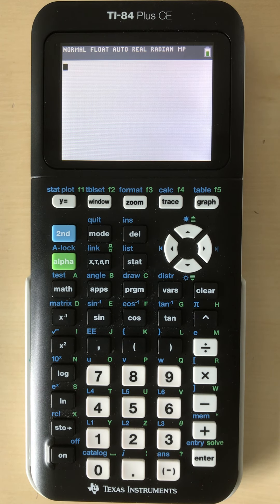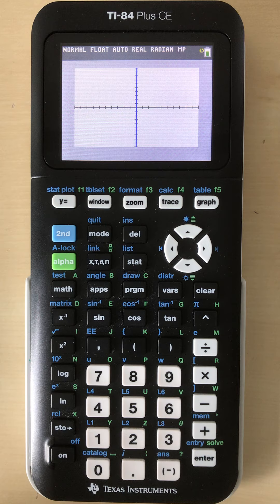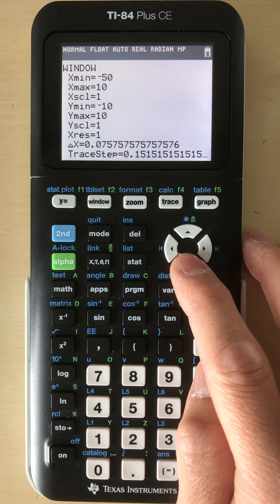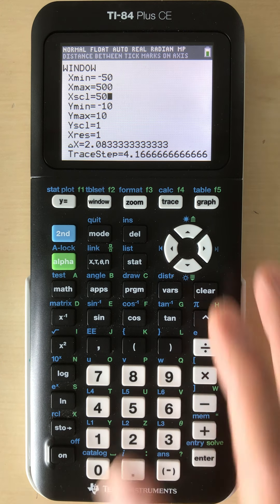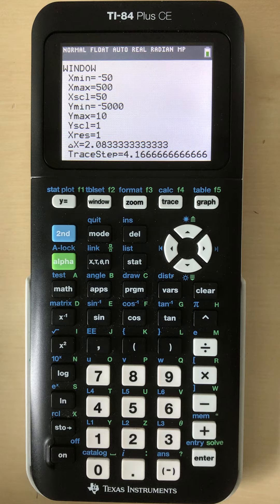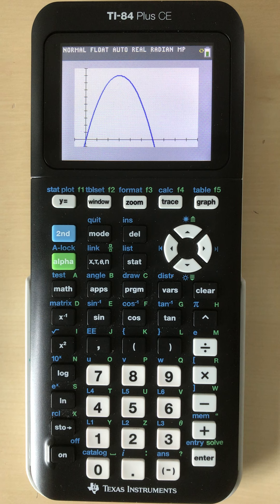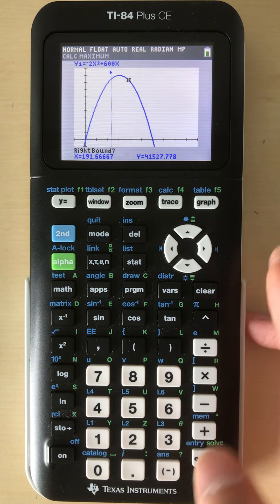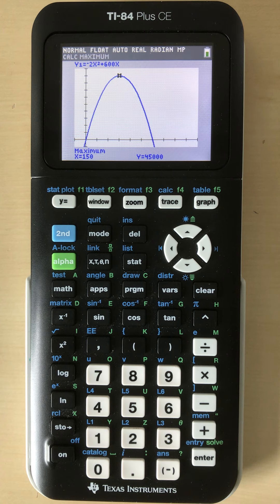[40] Graphing y = -2x^2 + 600x and Find Max (Vertex)